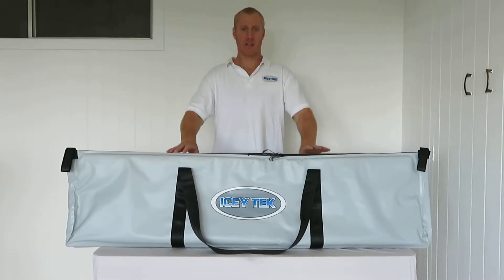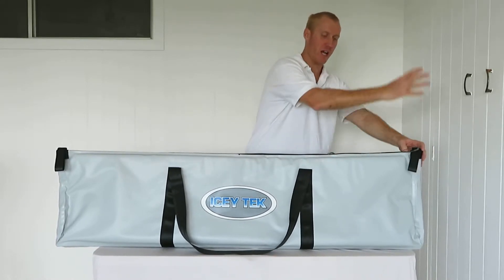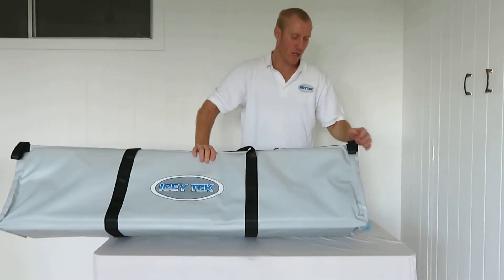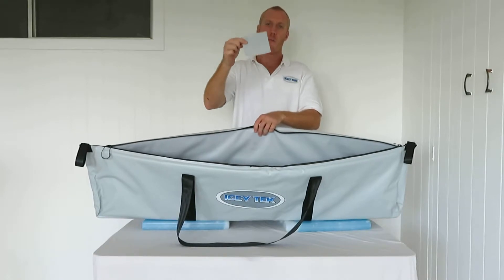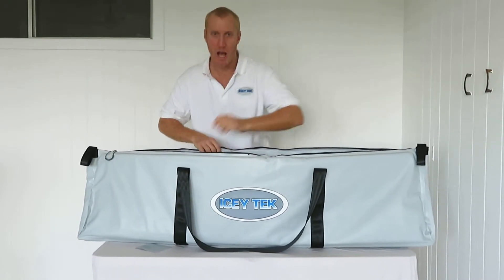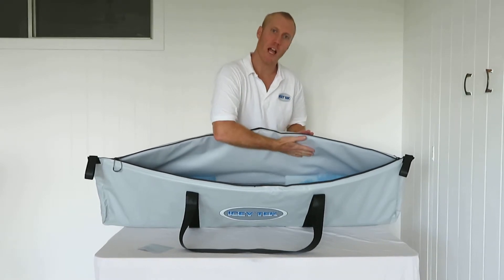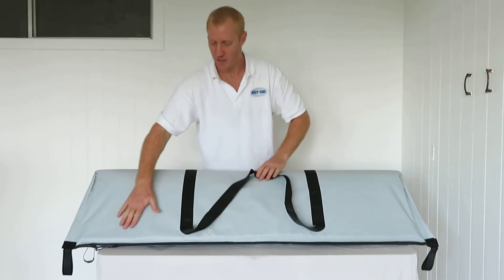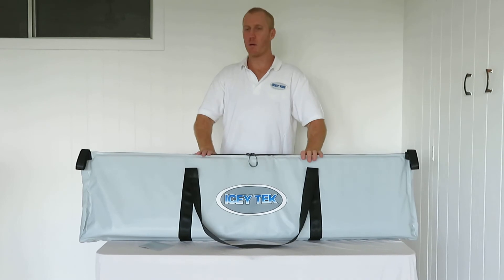150cm Long Insulated Fish Bag